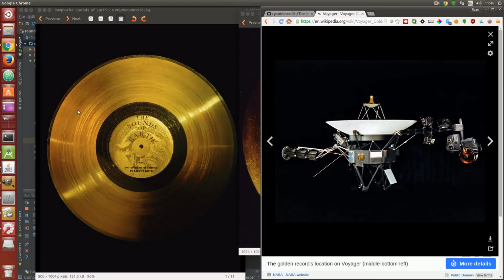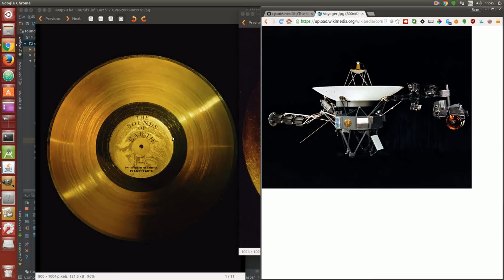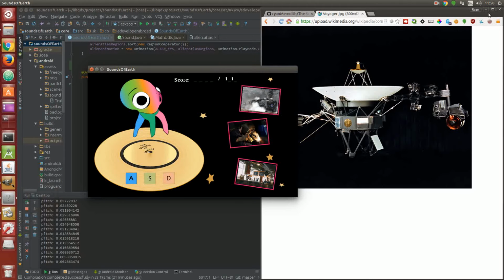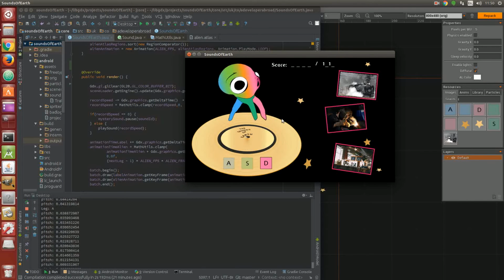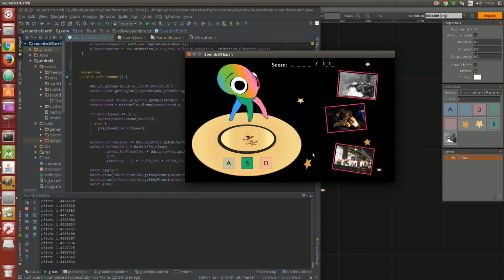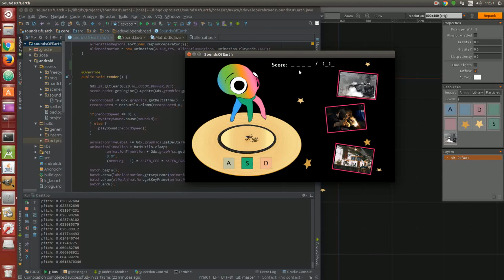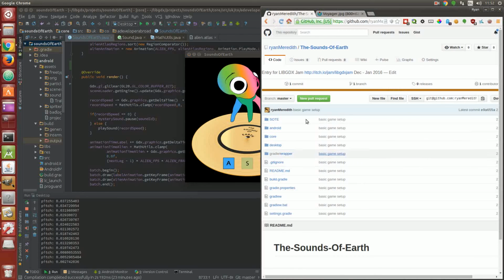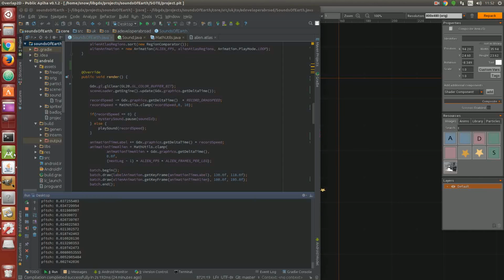Libgdx Jam Entry - Life in Space (dev video 1)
The Sounds Of Earth Development video 1

Basic outline of game and mechanics based on the golden record sent out on the voyager satellite in the 70s

Press the keys to walk the alien which turns the record and plays the sound. There are three pictures for you to choose which picture the sound relates to.

Libgdx Jam Entry - Life in Space